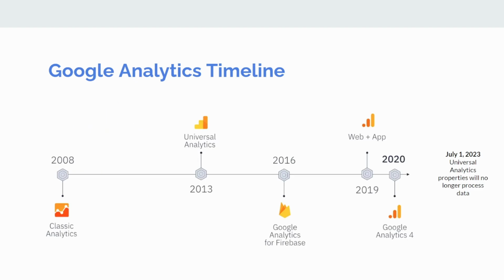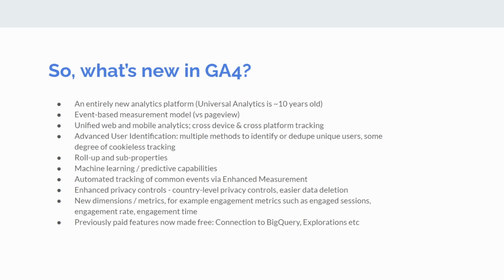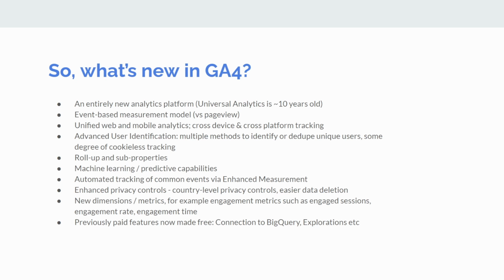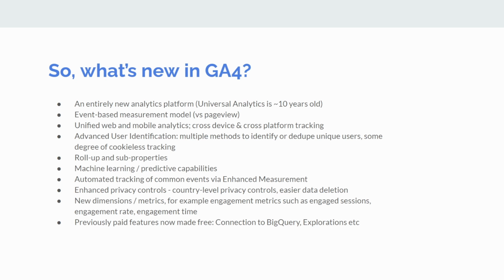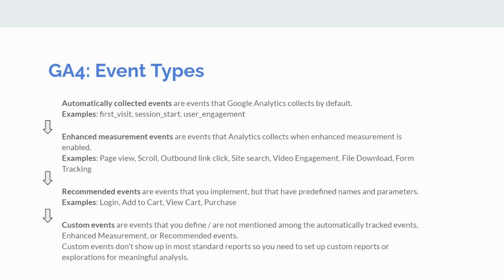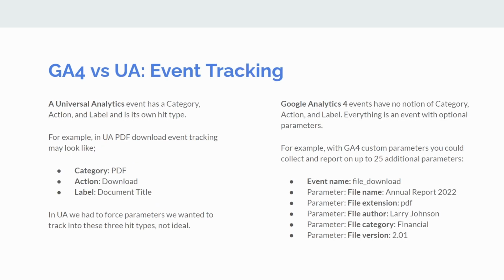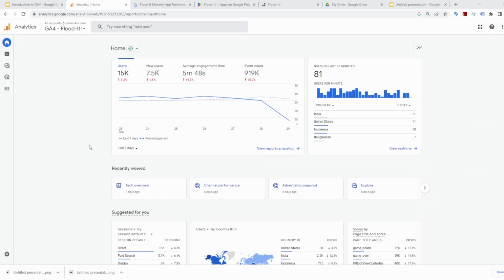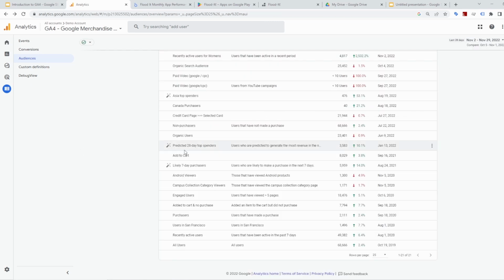What's New in Google Analytics 4? (GA4)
In this video I go over some of the major changes from Universal Analtyics to Google Analytics 4, including:

An entirely new analytics platform (Universal Analytics is ~10 years old)
Event-based measurement model (vs pageview)
Unified web and mobile analytics; cross device & cross platform tracking
Advanced User Identification: multiple methods to identify or dedupe unique users, some degree of cookieless tracking
Roll-up and sub-properties
Machine learning / predictive capabilities
Automated tracking of common events via Enhanced Measurement
Enhanced privacy controls - country-level privacy controls, easier data deletion
New dimensions / metrics, for example engagement metrics such as engaged sessions, engagement rate, engagement time
Previously paid features now made free: Connection to BigQuery, Explorations etc